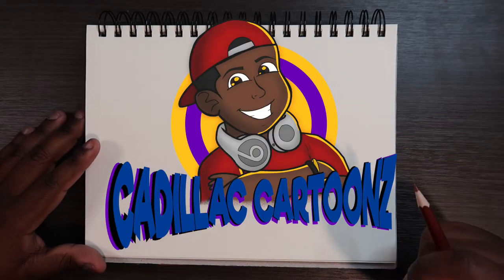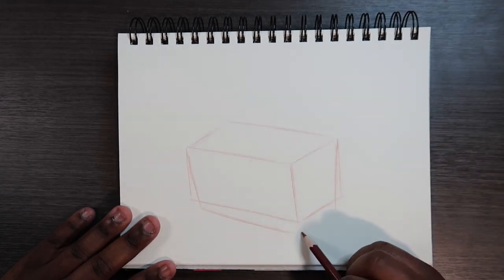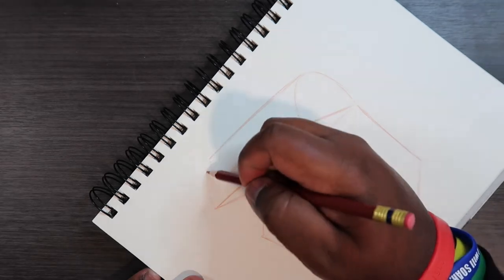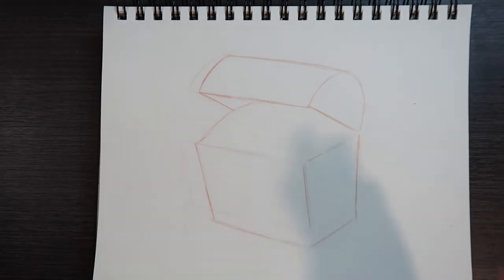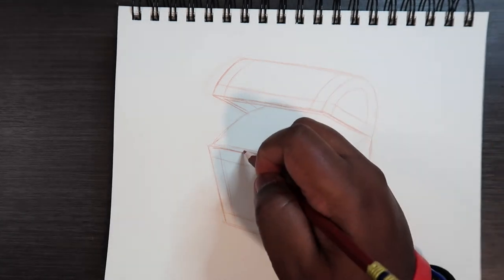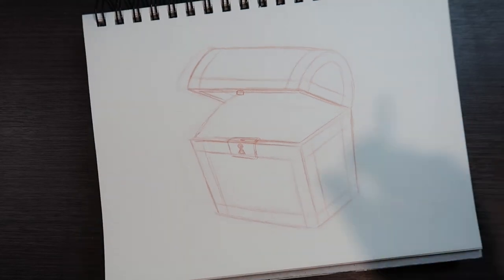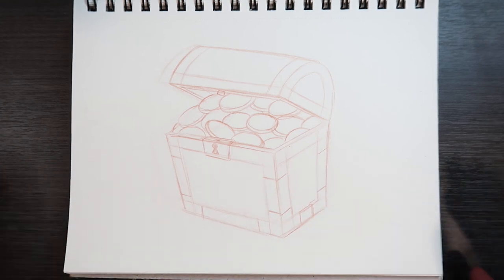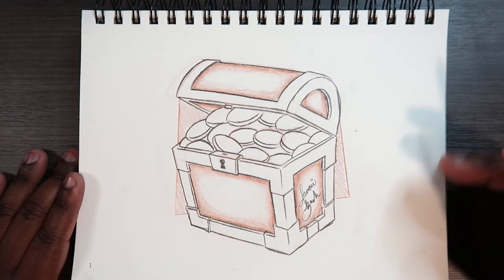How to Draw a Treasure Chest | Cadillac Cartoonz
▷ Sketching Pencil - 8B
▷ 6" Ruler
▷ Master's Touch Mixed Media Sketchbook

Stay cool, 😎
𝓒𝓪𝓭𝓲𝓵𝓵𝓪𝓬